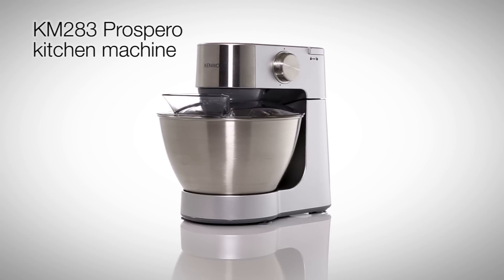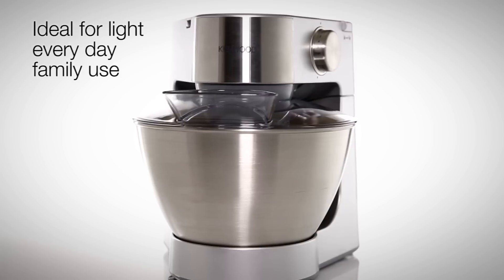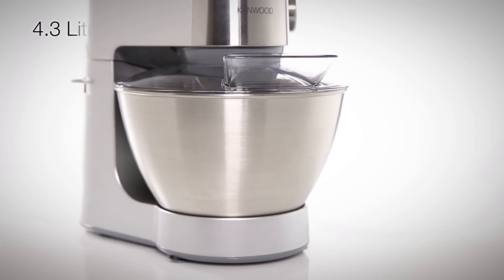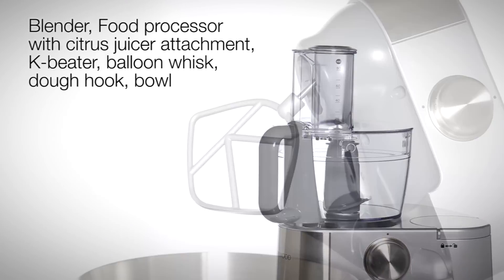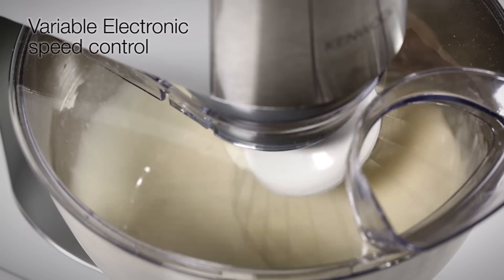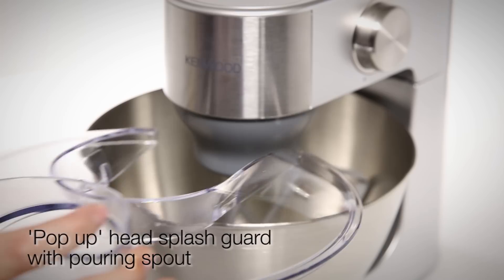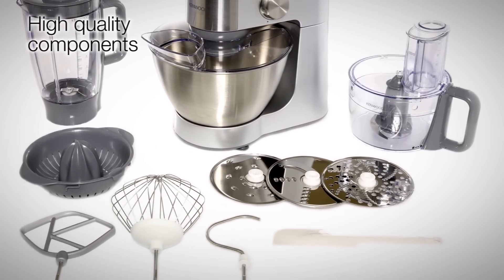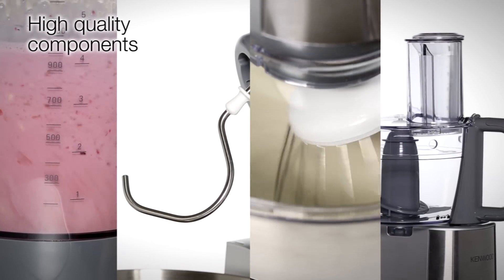Kenwood Prospero Kitchen Machine | Introduction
Introducing the Kenwood Prospero KM283 kitchen machine, a powerful but compact kitchen machine designed for the smaller kitchen.

For more information on the Kenwood Prospero KM283 kitchen machine